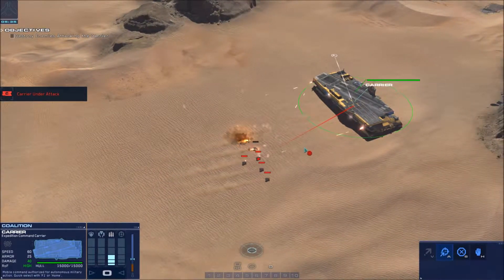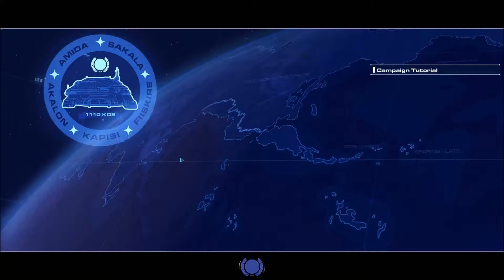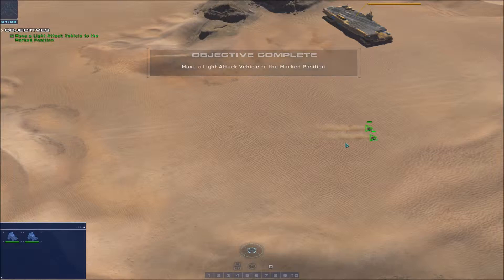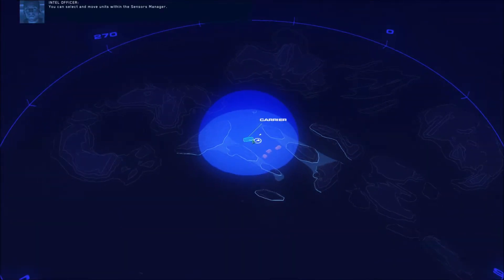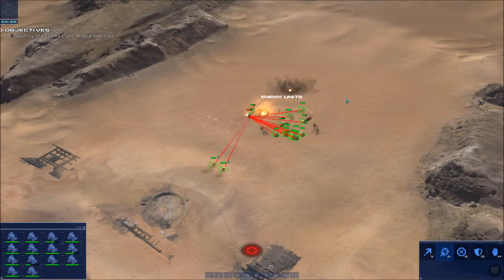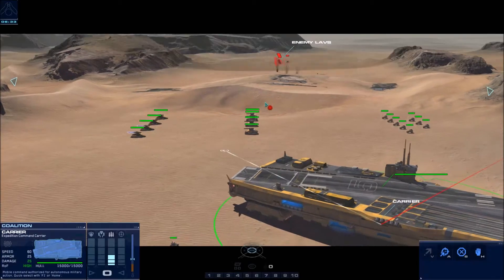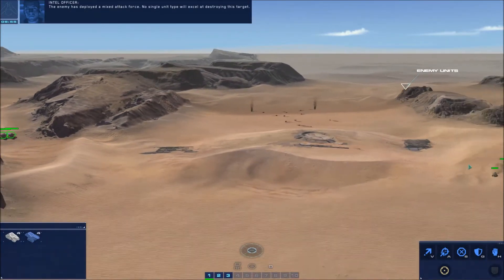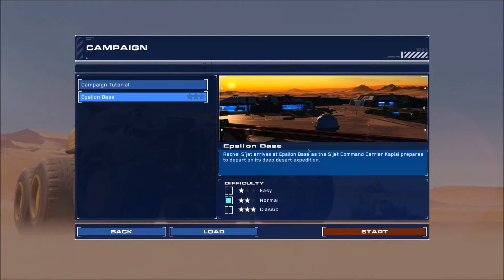Lets Play! Homeworld: Desert of Kharak #01 Tutoiral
We are starting a new Let's Play Game with Homeoworld Desert of Kharak! Only had enough time to do a tutorial video but we will start the first mission as soon as possible!!!

Age of Reckoning: Warhammer Dwarven Campaign #01 Is the start of my Total War series! Want to know where it all began?